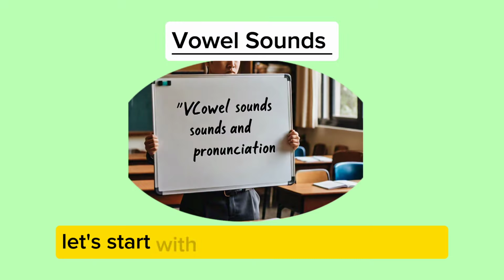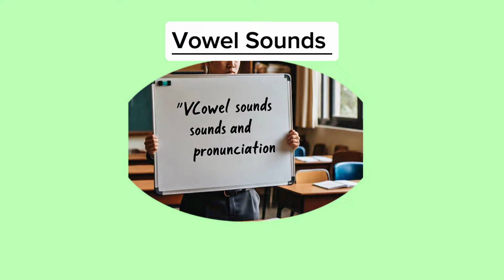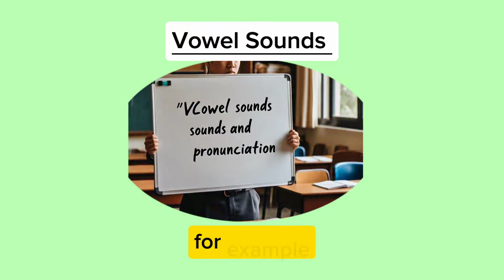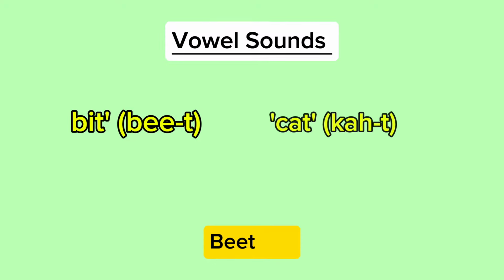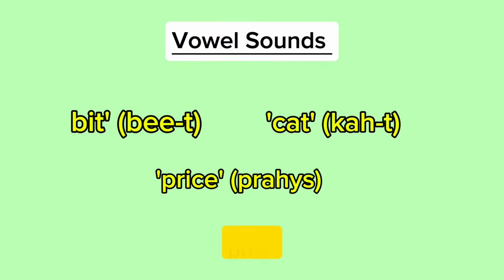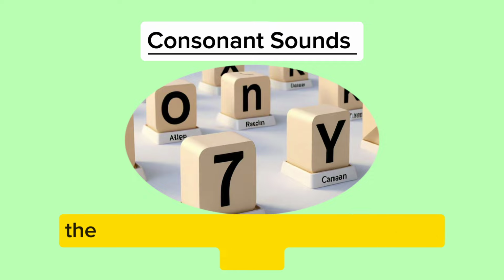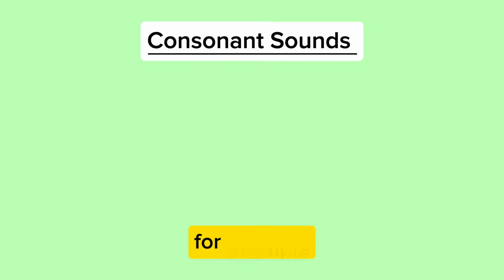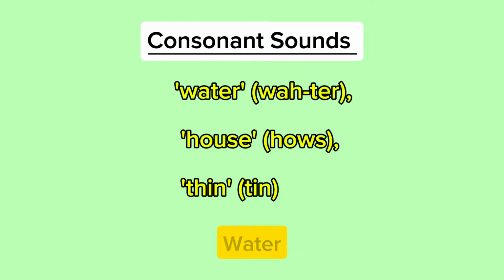Master the British Accent in 1 Video!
Boost Your English Speaking Skills | Interactive Practice Session | Verbal Voyage with Misbah Khalid

Looking for hands-on English speaking practice? Join Verbal Voyage with Misbah Khalid for an engaging session dedicated to practicing spoken English!

🎙️ What to Expect:
•Interactive speaking exercises for real-time practice
•Tips to overcome hesitation and improve pronunciation
•Engaging prompts for varied conversation topics
•Live demonstration of effective speaking techniques

🌐 Whether you're a beginner or seeking to refine your speaking abilities, this session offers a supportive environment to sharpen your English-speaking skills.

Share your thoughts and progress in the comments below.

Let's embark on this verbal voyage together! Happy speaking! 🗣️✨

beginner
english lesson
english beginner
learn english for beginners
easy english
english podcast for beginners
english practice
learning english
english speaking practice
learn english
speak english
english speaking
english
speaking english
english conversation
english conversation practice
speaking
speak english with vanessa
practice english
inglish
how to learn english
english vocabulary
english practice
english conversations
learn english speaking
how to improve my speaking skills
how to speak english
how to improve speaking skills
english speaking practice
how to improve my spoken english
learn english
the fastest way to improve speaking skills
english speaking
how to speak english fluently
speaking skills
how to improve speaking in english fast
how to improve speaking skills at home
speak english
english
how to improve my english speaking on my own
learn to speak english fast
learn english
english
english with lusy
english with linguatrip
english with vanessa
speak english
american english
english lesson
british english
english language
english pronunciation
english words
fluent english
english learning
fast english
english tips
english class
2 hour english lesson
speak fluent english
lucy
normal english
english teacher
pearson english
accent in english
learn english
english speaking course
speak english
practice english
english practice
english speaking
english conversation
english easy practice
english,speaking english
practice speaking english
speaking english practice
speaking practice
speaking practice english
verbal voyage with misbah khalid